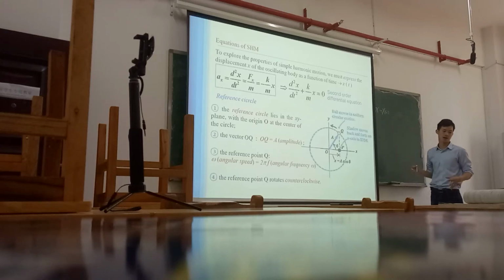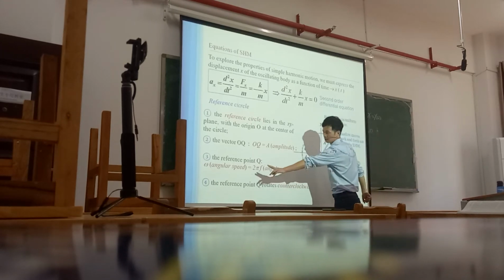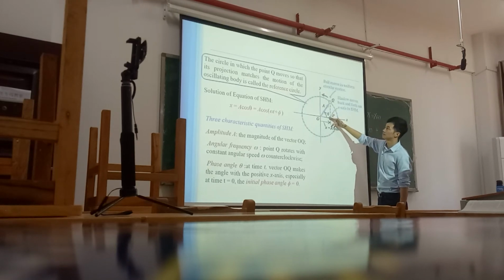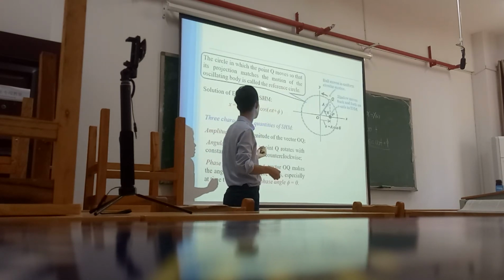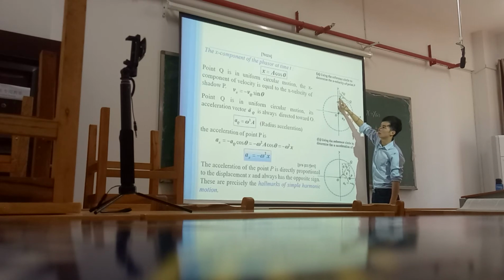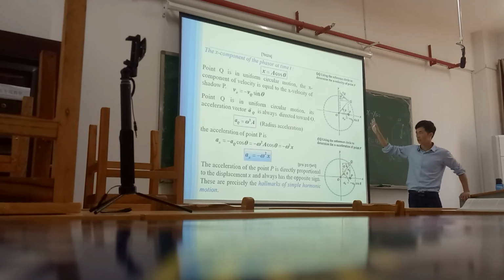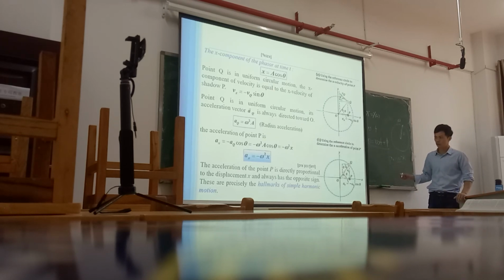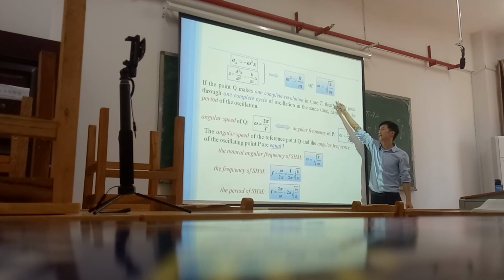physics chapter 8 3